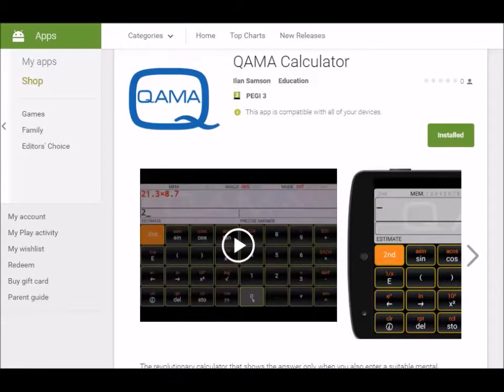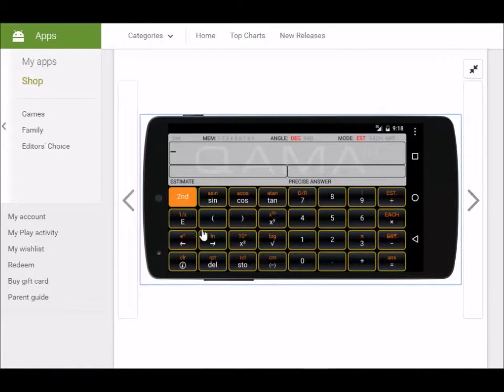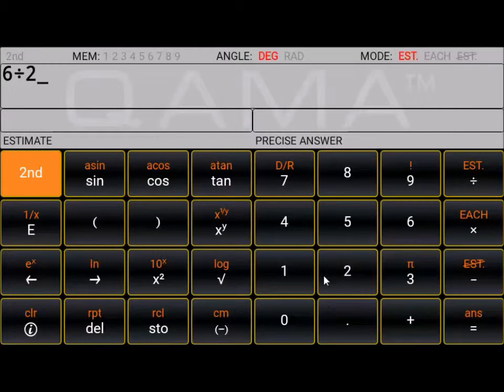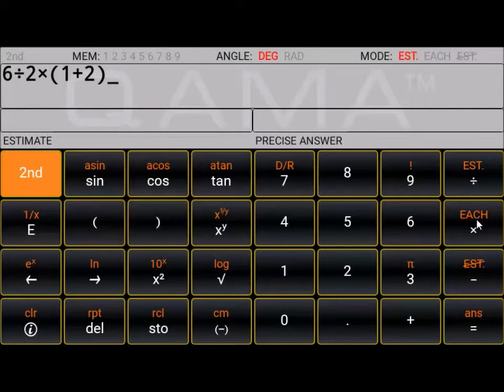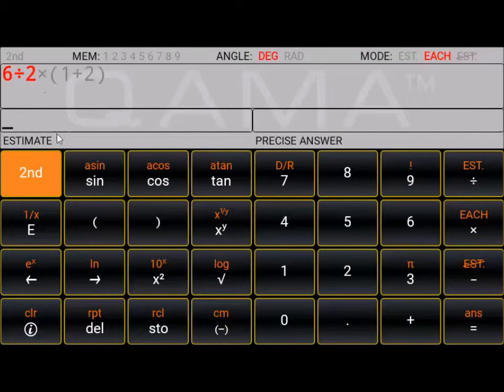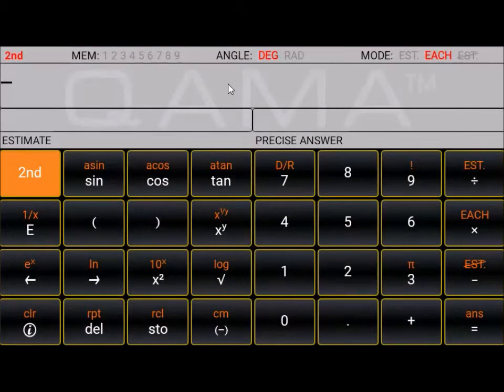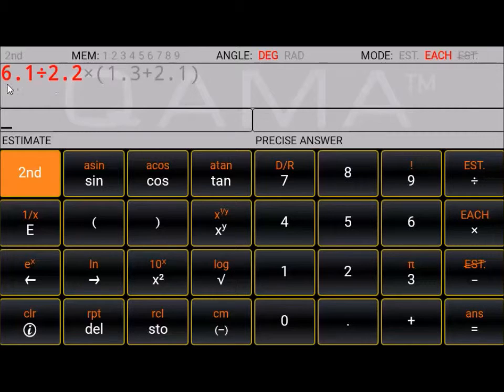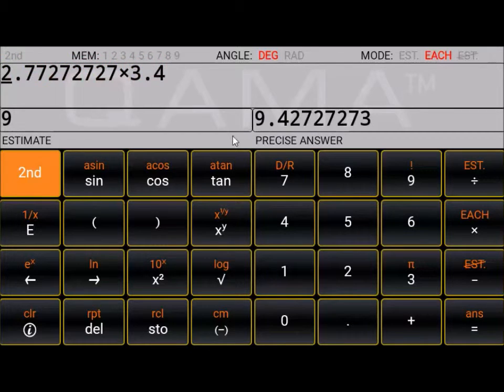No calculator fail with the QAMA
You may well have seen the pictures on facebook, twitter and elsewhere showing two calculators with the same calculation, but a different result.

This video shows how such a result is impossible with the QAMA calculator, and shows how it deals with such situations.

It also shows how the capabilities of the QAMA are used to help get some thought processes going, as opposed to promoting a blind reliance on a calculator's result.